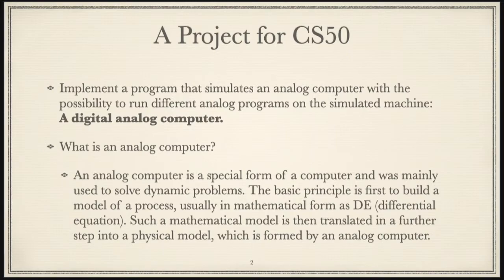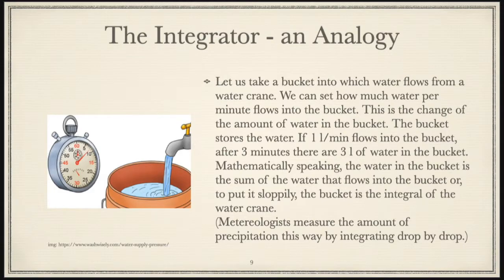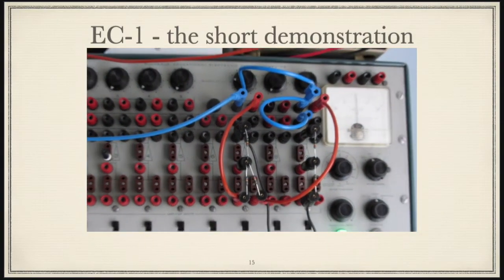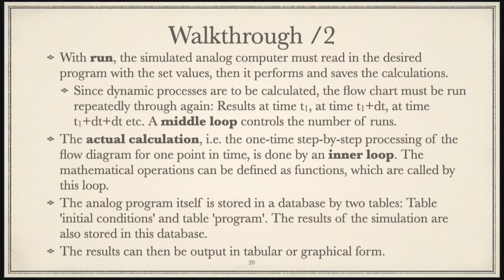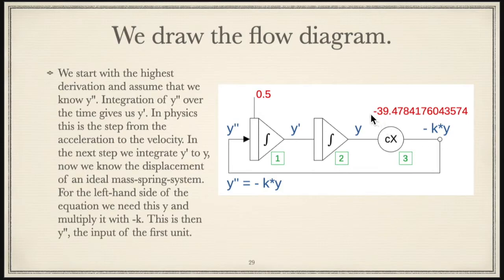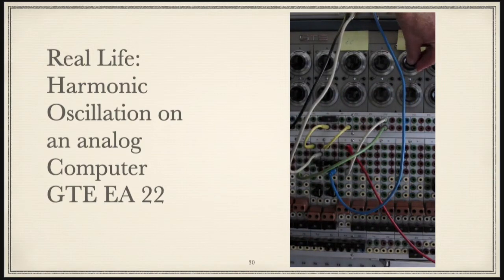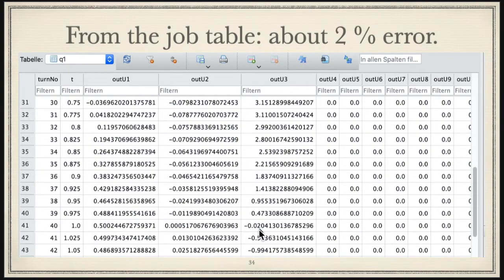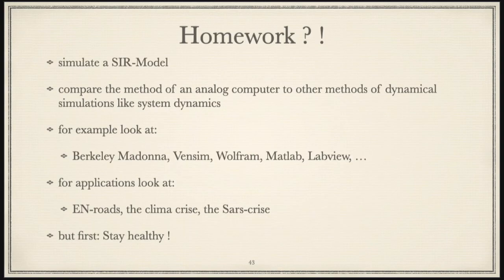analog computer - programming without a language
how analog computers work and how to simulate them